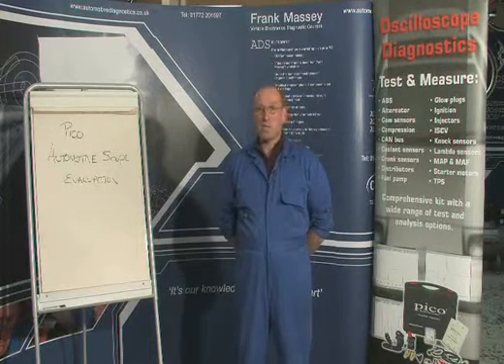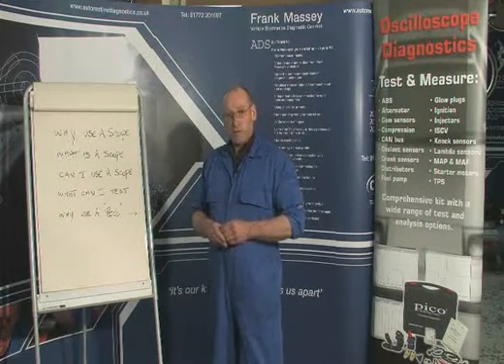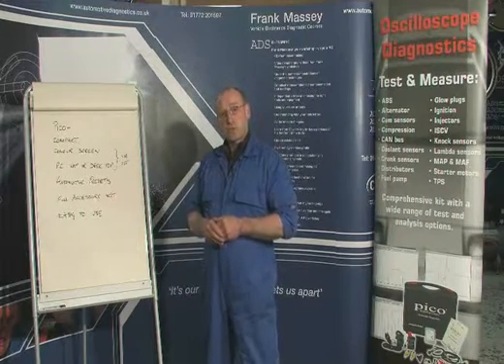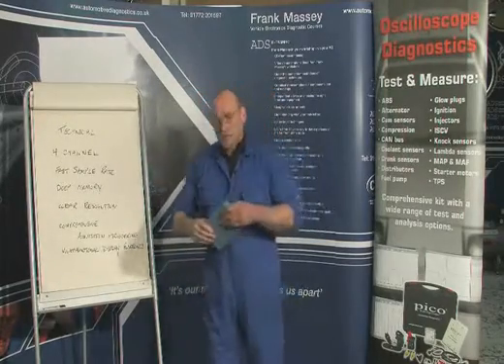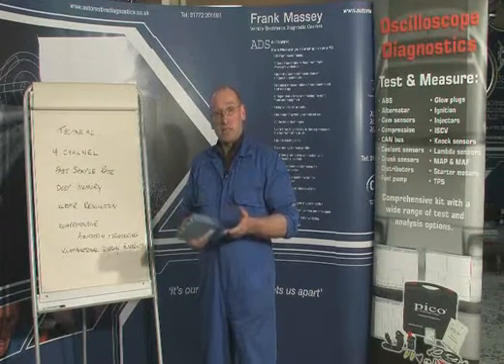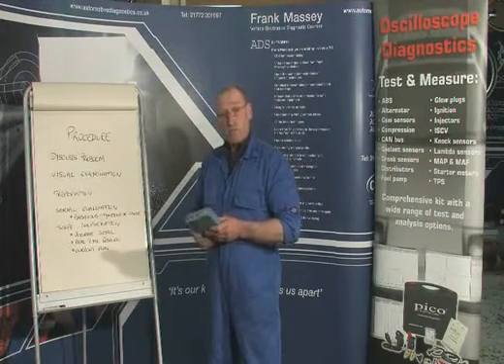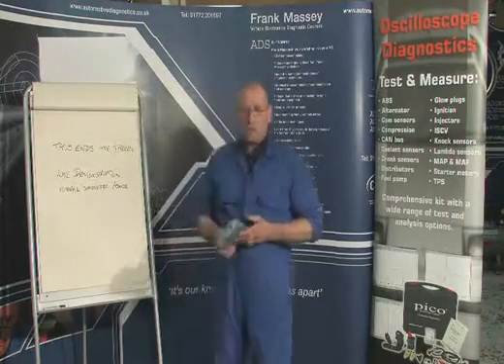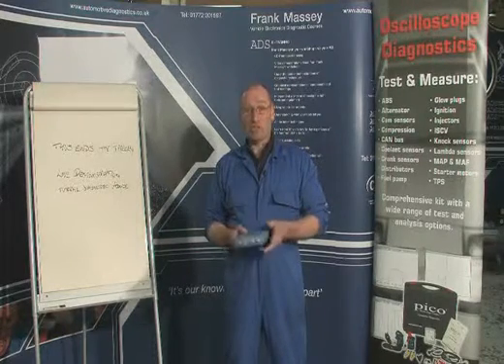Introduction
A clear and concise introduction to automotive oscilloscopes: from “what is a scope?” and “why use a scope?” to “what can I test?” Frank explains, in simple terms, everything you need to know.